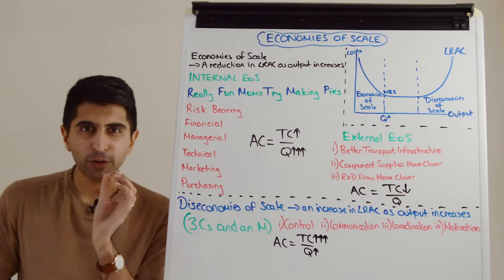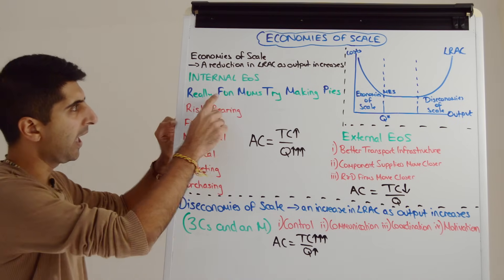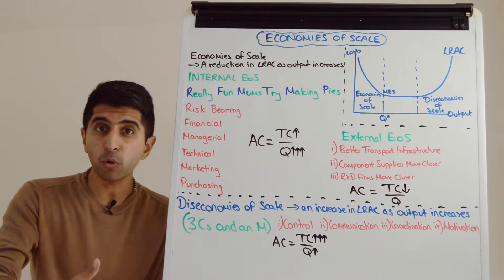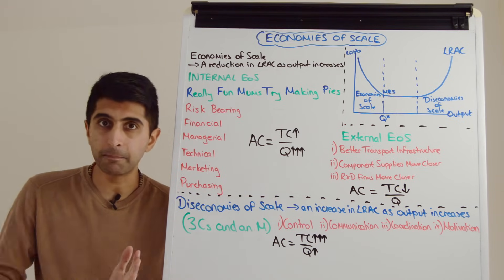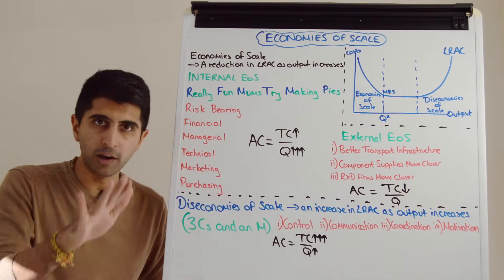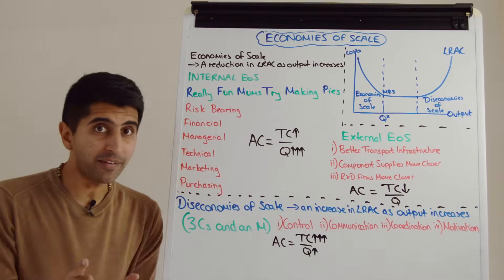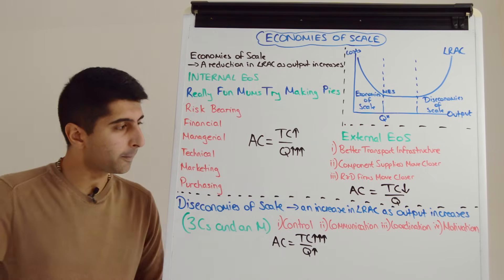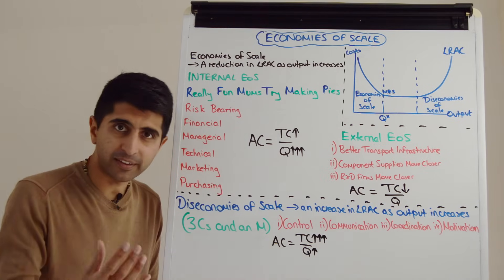Y2 6) Economies and Diseconomies of Scale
Y2 6) Economies and Diseconomies of Scale. Everything you need to know regarding Economies and Diseconomies of Scale, the link to the long run average cost curve and returns to scale